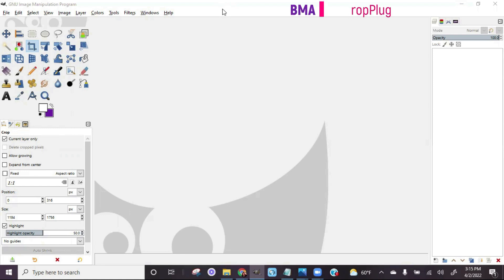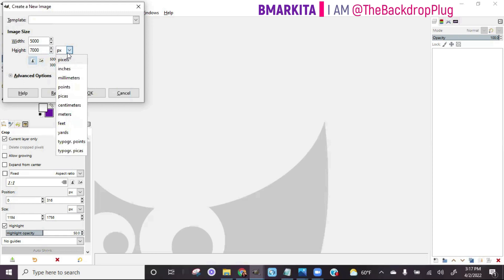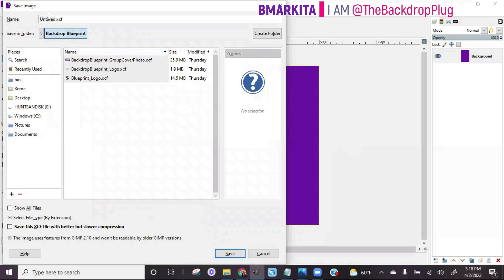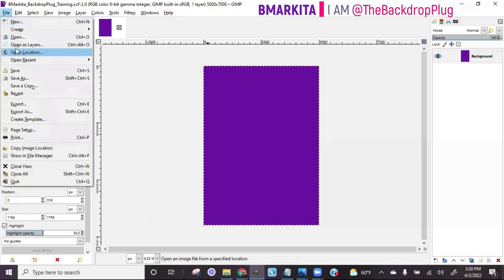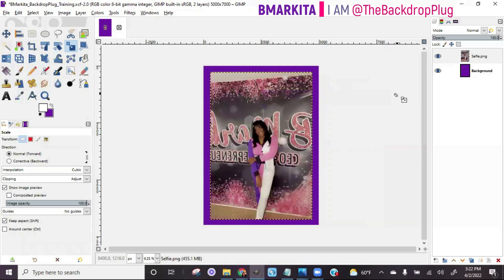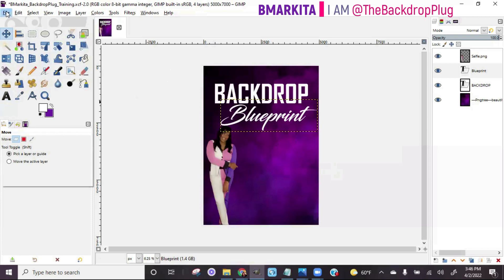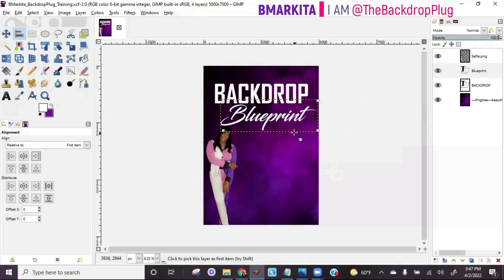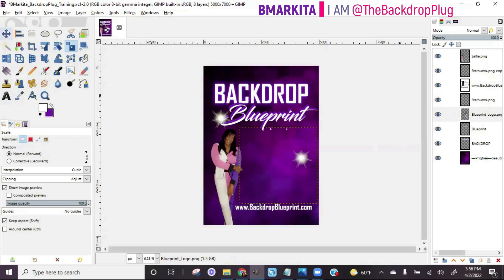How to Design a Custom Backdrop Banner | FREE Photoshop Alternative | Printed Backdrop Tutorial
In this video, you will learn how to design a custom backdrop using the free design software called GIMP.

Cancel your Photoshop subscription, and accept the 5-Day Backdrop Design Challenge to learn how to download, install, set up preferences AND design for free with your new software!

Don't want to spend tons of money on expensive equipment?

Then don't, start your backdrop hobby/business with nothing but your laptop or desktop and GIMP. After you complete your custom design, have your backdrops printed AND shipped for you using vendors. Not only can you get them printed, you can learn the pricing strategies to sell your backdrops and marketing strategies to get more eyeballs on your designs even while you are SLEEPING!

Do this by joining The Backdrop Blueprint, where you can start and scale your custom backdrop business.

Your backdrop design is not complete with graphics or fonts to complete your custom backdrop themes.

Lastly, don't forget to join the free Backdrop Plug Club where you can network with crafters, designers, and event planners and learn business hacks that will help you to set up systems to make money for your business around the clock.

See ya around,
BMarkita: The Backdrop Plug

💜Design, sell, and run your backdrop empire by joining the Backdrop Blueprint course:

💜Learn how to set up your FREE design software with the FREE 5-Day Backdrop Design Challenge:

💜Get a head-start on your designs with PRE-MADE, EDITABLE backdrop design templates with The Backdrop Plug:

how to design a backdrop
how to make a backdrop
how to create a backdrop
how to design a custom backdrop
how to make a custom backdrop
how to create a custom backdrop
how to make a banner
how to create a banner
how to design a custom banner
how to make a custom banner
how to create a custom banner
how to design a backdrop gimp
how to make a backdrop gimp
how to create a backdrop gimp
how to design a custom backdrop gimp
how to make a custom backdrop gimp
how to create a custom backdrop gimp
how to make a banner gimp
how to create a banner gimp
how to design a custom banner gimp
how to make a custom banner gimp
how to create a custom banner gimp
how to design a backdrop free
how to make a backdrop free
how to create a backdrop free
how to design a custom backdrop free
how to make a custom backdrop free
how to create a custom backdrop free
how to make a banner free
how to create a banner free
how to design a custom banner free
how to make a custom banner free
how to create a custom banner free
how to design a backdrop photoshop
how to make a backdrop photoshop
how to create a backdrop photoshop
how to design a custom backdrop photoshop
how to make a custom backdrop photoshop
how to create a custom backdrop photoshop
how to make a banner photoshop
how to create a banner photoshop
how to design a custom banner photoshop
how to make a custom banner photoshop
how to create a custom banner photoshop
how to design a backdrop canva
how to make a backdrop canva
how to create a backdrop canva
how to design a custom backdrop canva
how to make a custom backdrop canva
how to create a custom backdrop canva
how to make a banner canva
how to create a banner canva
how to design a custom banner canva
how to make a custom banner canva
how to create a custom banner canva